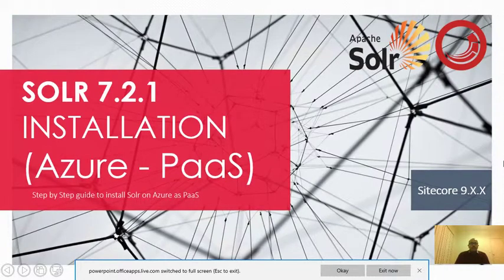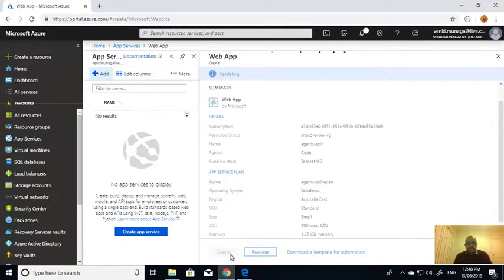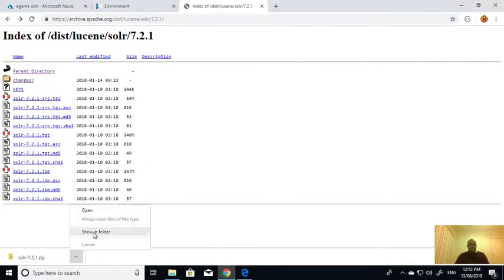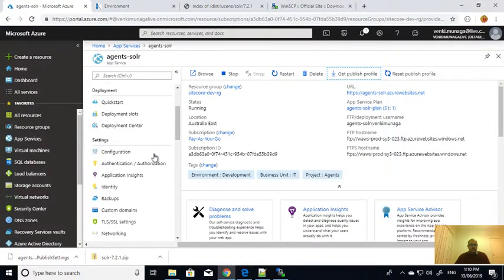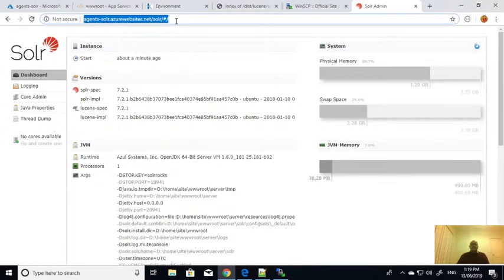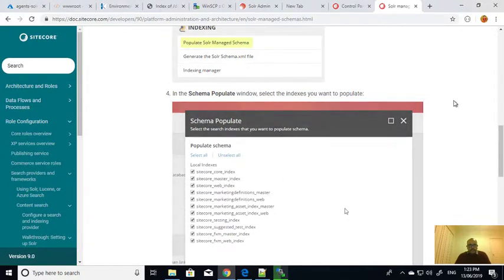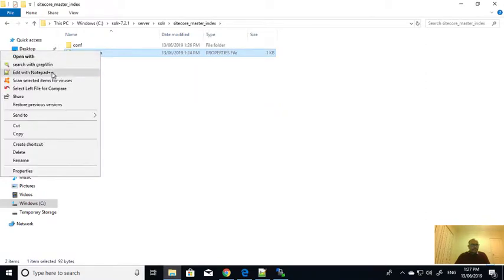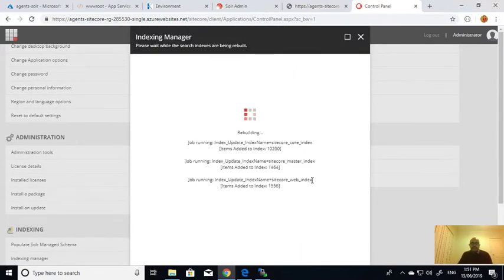Sitecore 9 : Solr 7.2.1 Installation on Azure as PaaS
As of Sitecore 9.0.2, Solr is a supported search technology for the Azure PaaS deployments.

Advantages of Solr Installation as a PaaS

Gain all the benefits of an Azure App Service (of course)
Solr instance is scalable
Easier to control cost by multiple sizing and scaling options
Built-in SSL certificate
Very easy install
Run it in more regions
No VM required
Keep everything as App Services